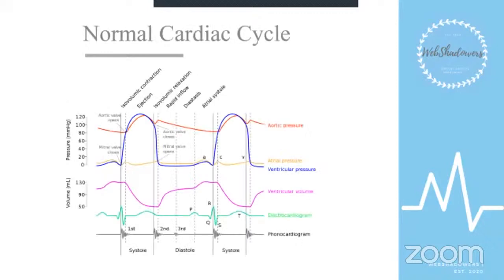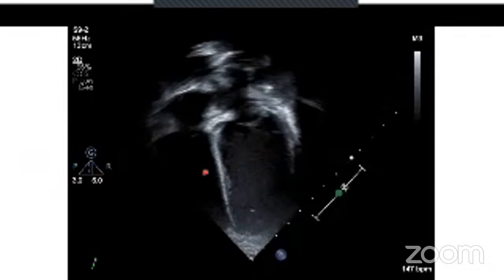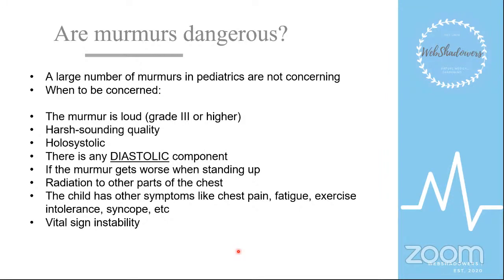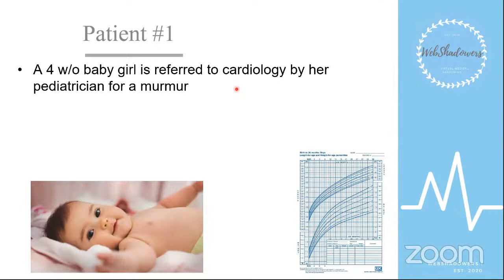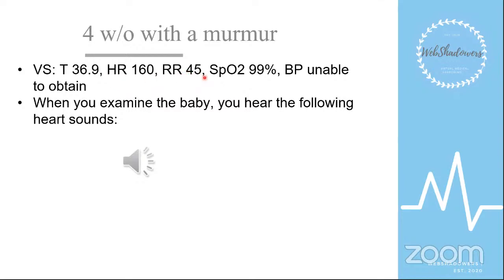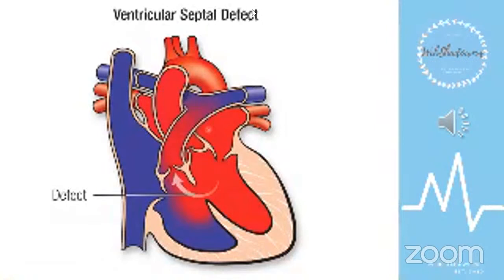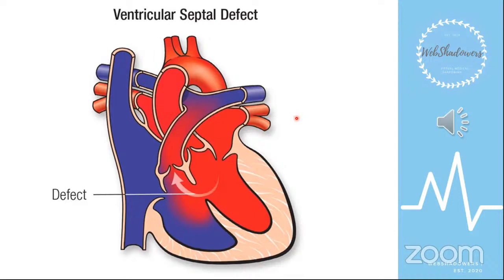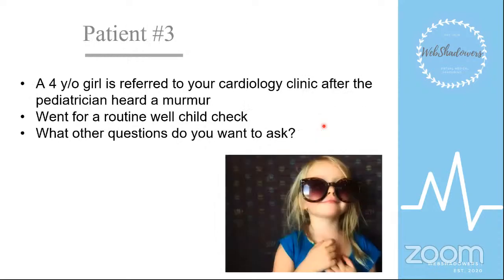02/24 Shadowing Session with Dr. Masood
This was our third shadowing session for week seven of the Spring 2021 semester! We had the pleasure of welcoming Dr. Imran Masood,  who taught us about pediatric cardiology.

Check out Dr. Masood's socials to learn more from him! His IG is @showemwhosross

*THIS SESSION COUNTS FOR 1 HOUR*